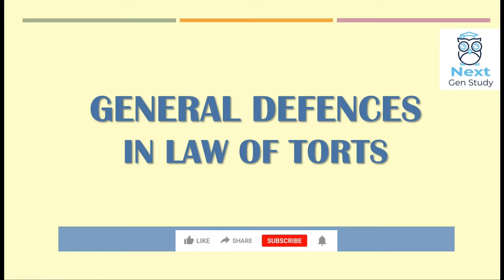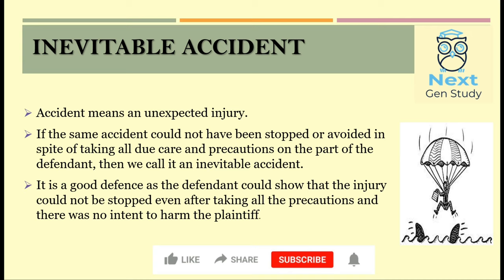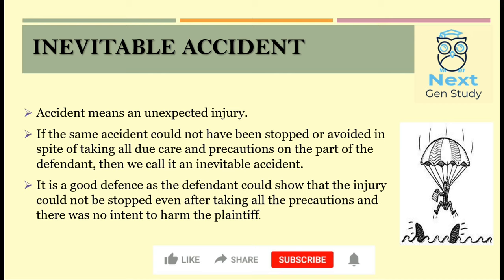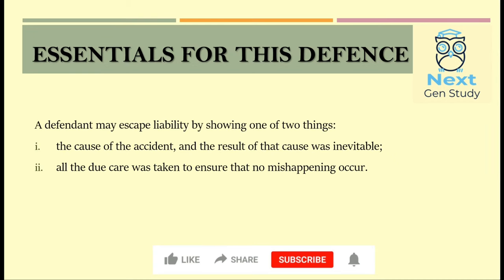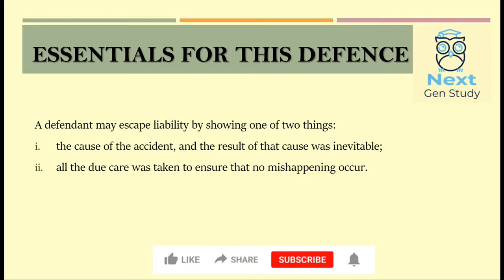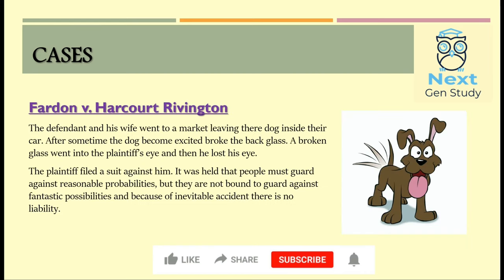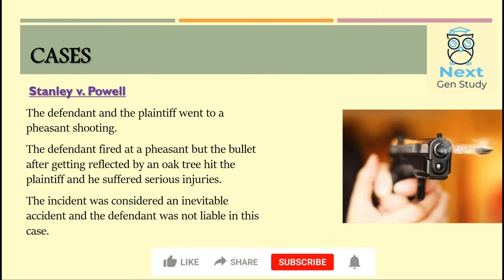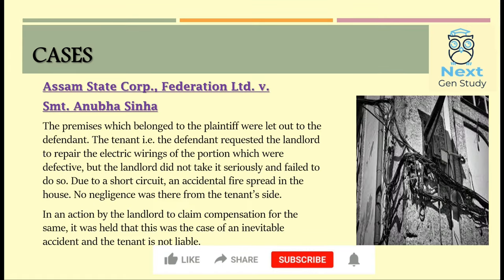INEVITABLE ACCIDENTS || General Defences in Tort (Part-4) || Law of Torts ||By Saakshi Sharma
Hey guys, this is the fourth video of our series on General Defences in Law of Torts, and in this video, we've covered the topic of Inevitable Accidents.
In our channel, we focus on every single ounce of knowledge either it comes from your side or from our side!
You can download pdf/ppt of video from the telegram channel